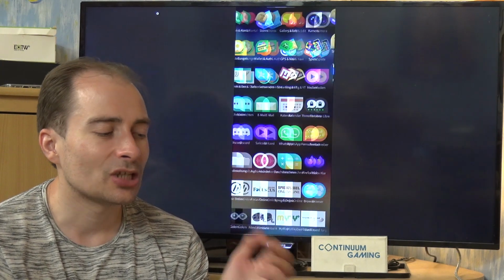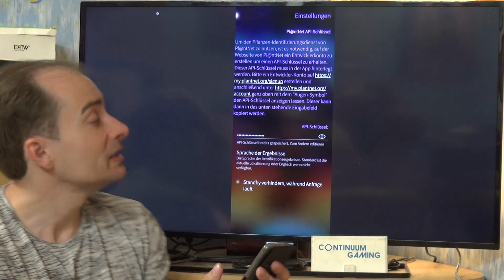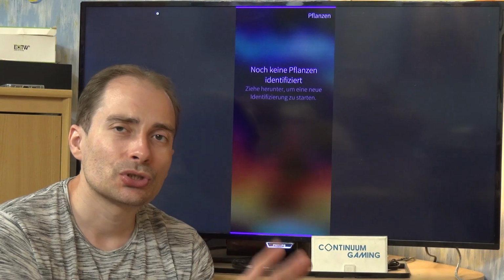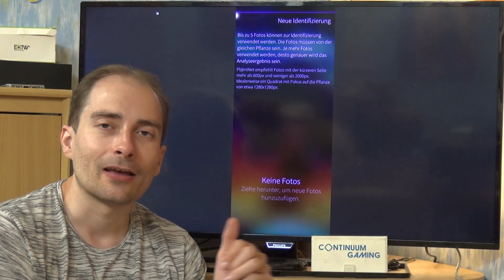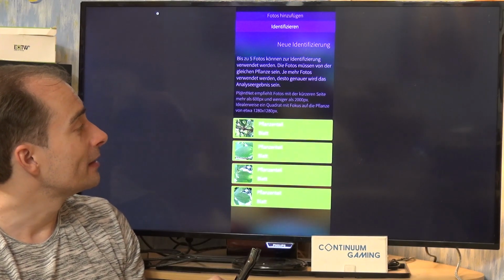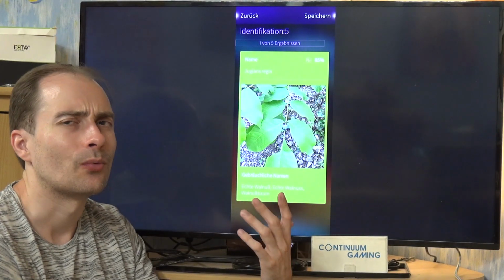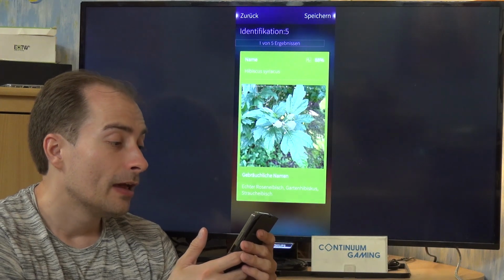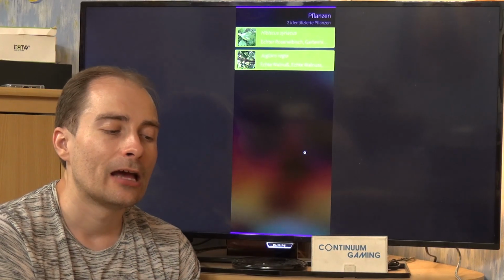Continuum Gaming E485: SFOS – Plants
In this video I show you the app Plants, how to set it up and how to use it.

Do you have some plants or flowers in your garden or on your hiking path you just do not know what they are?
This native SFOS app can help you with that! It takes your pictures and likely to the power of AI (I am critical of that, but the implementation is nicely done in a way that should be fine here as long as your pictures are not giving away private informations by themself)

The app can be found directly in the Jolla Store, so there is no link for it here.